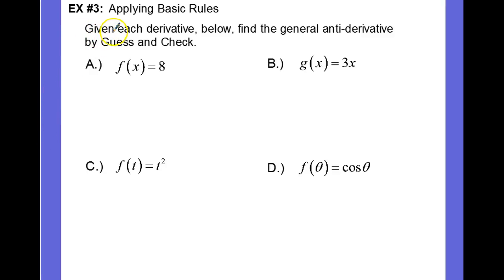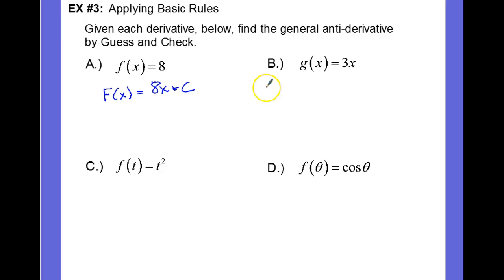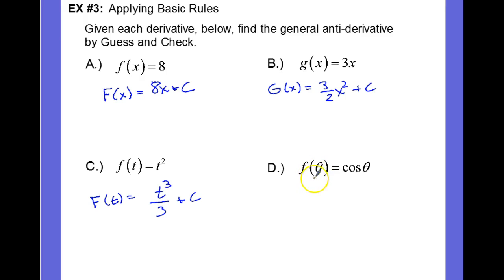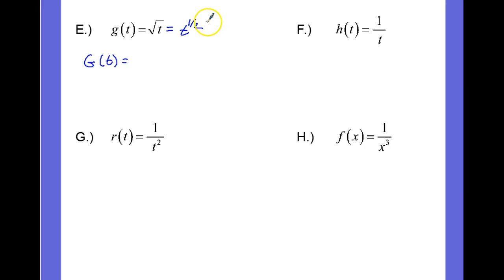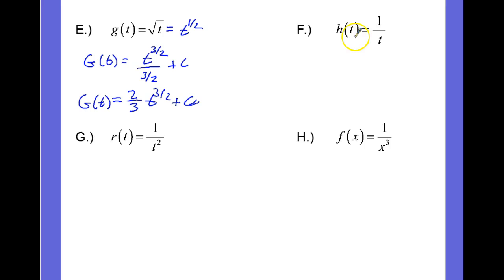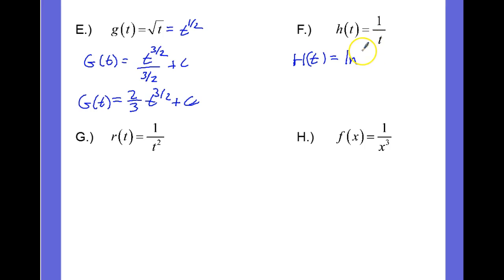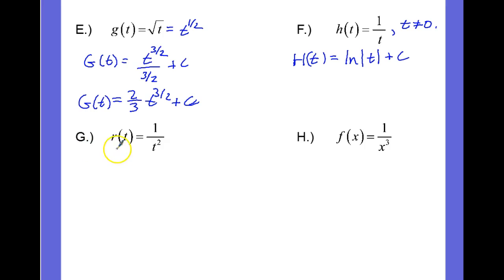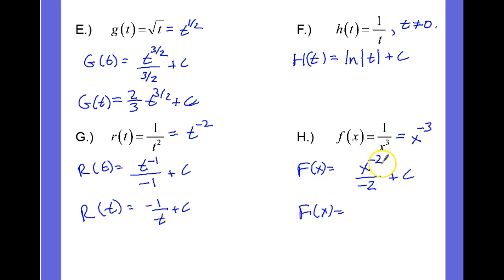Lesson 4.3 - Ex. 3